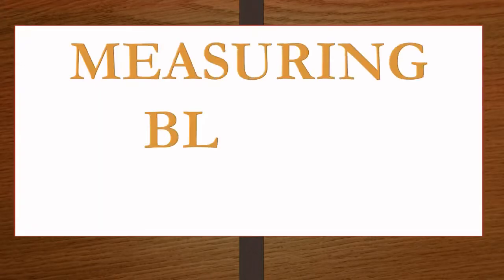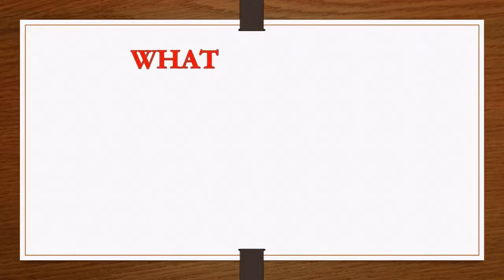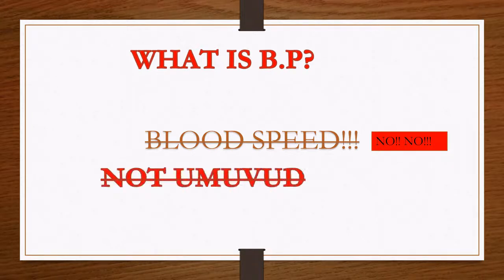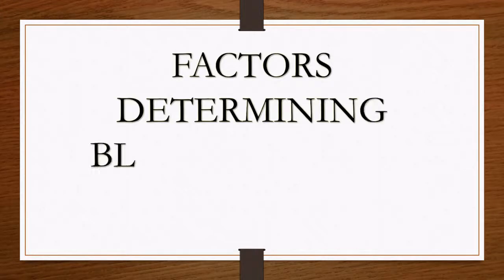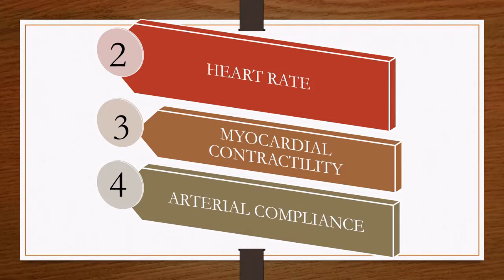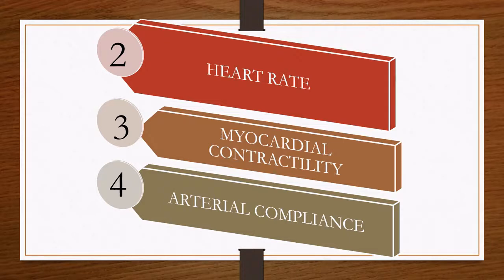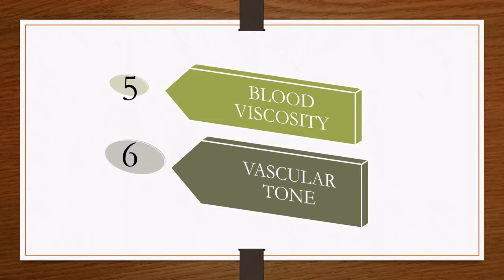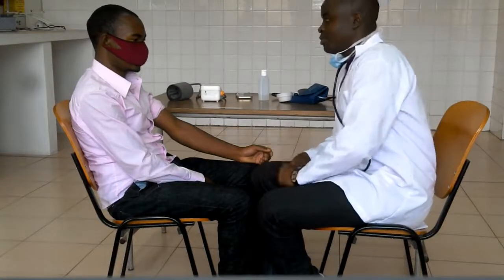How to test blood pressure.